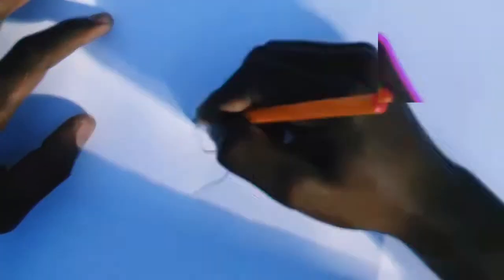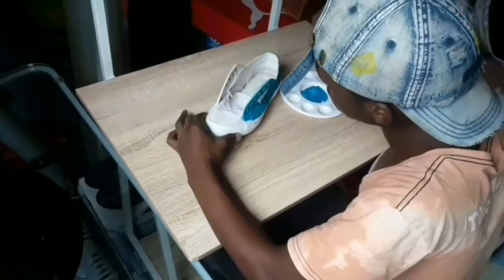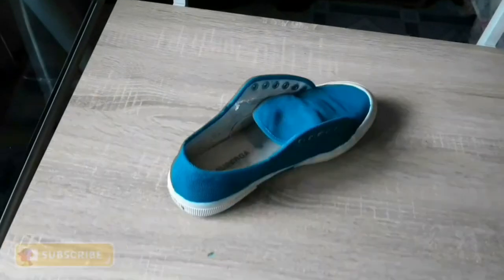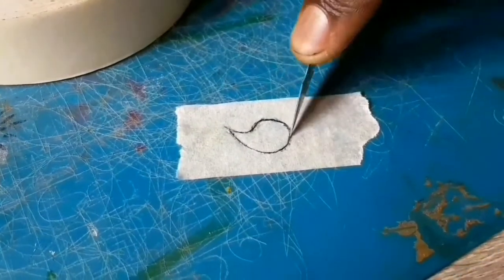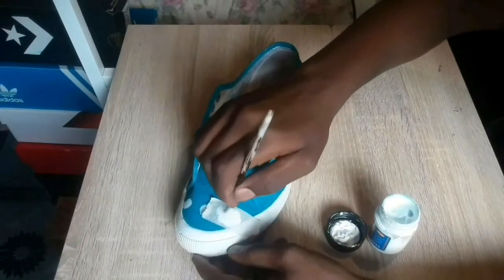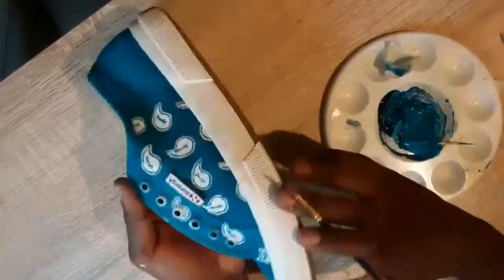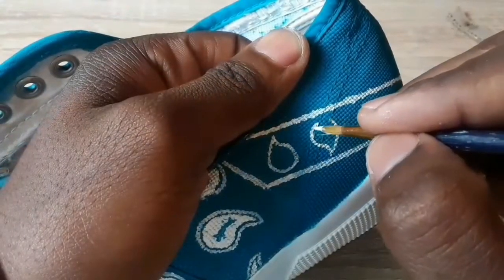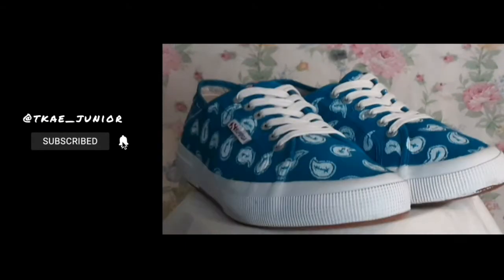How To Customise Superga Handpainted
Humble greetings , I would appreciate opinions and suggestions on what I can improve on , One Love

We can use Courier if you live outside of my region.

Prod. Mac'Seeze Wõrld